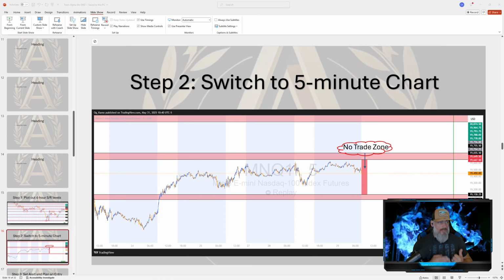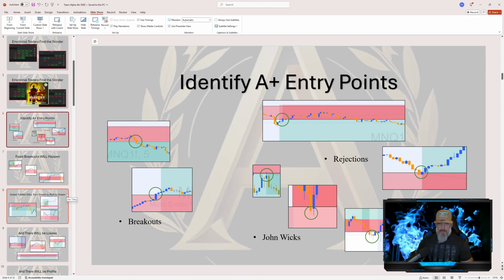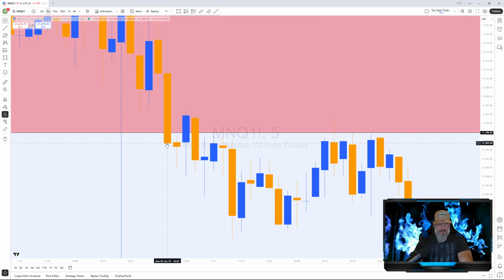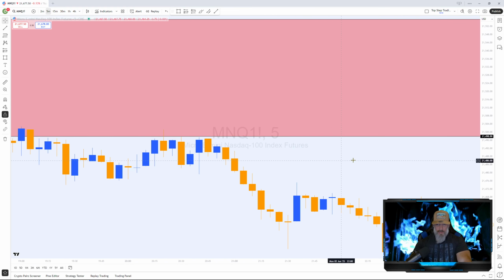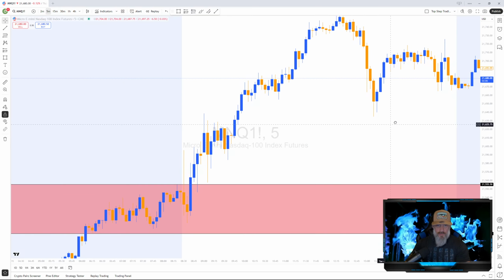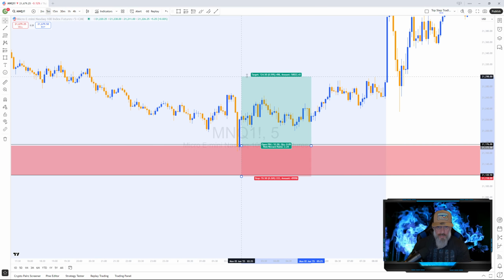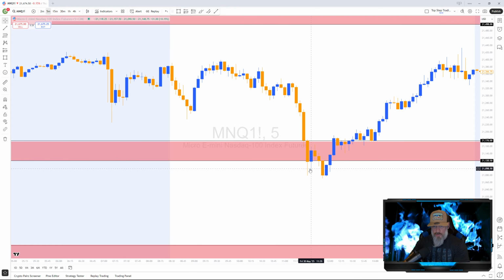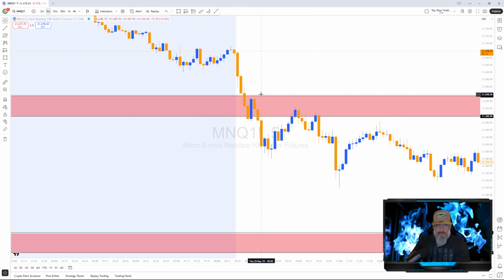Make Money not Trades: Part 3 Risk vs Rewards and A+ Setups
This is an introduction to a 4hr smart money zone strategy with a base knowledge of the psychology of trading that is essential for becoming a consistent profitable trader.